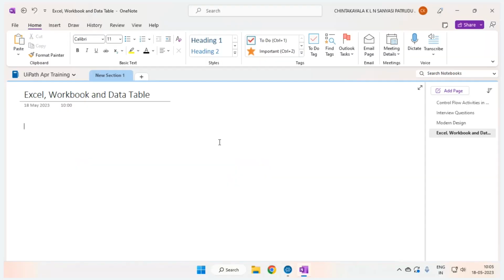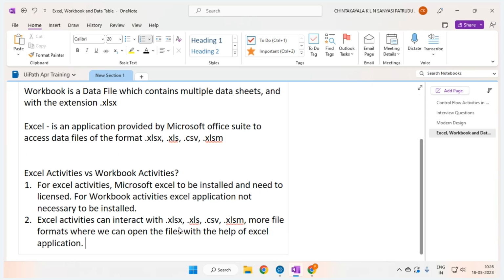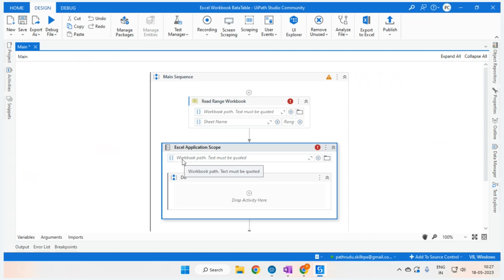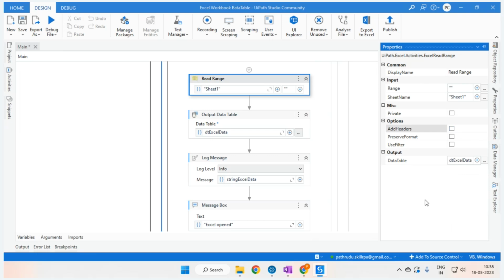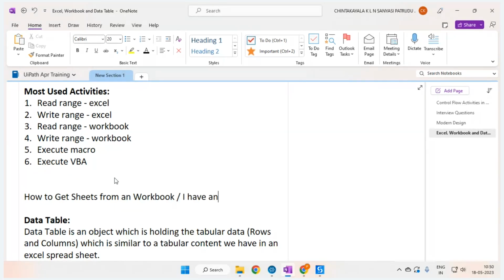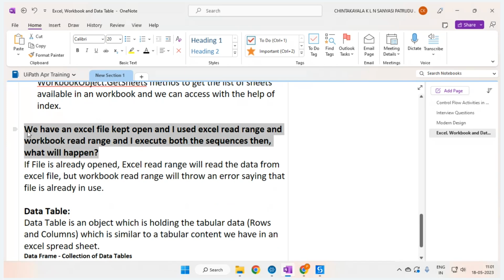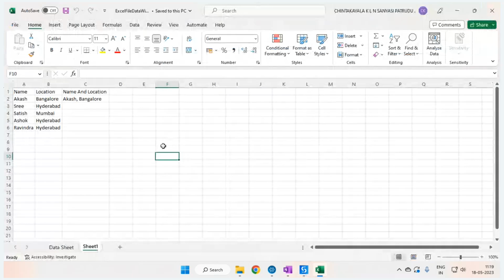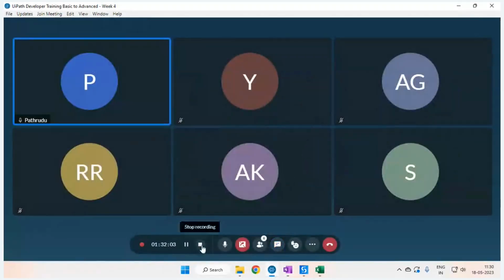12 - Excel, Workbook and Data Table Part 1 || UiPath Developer Training Basic to Advanced